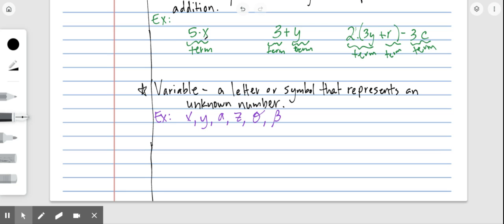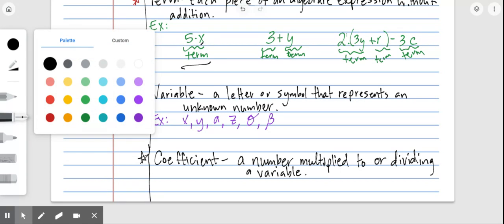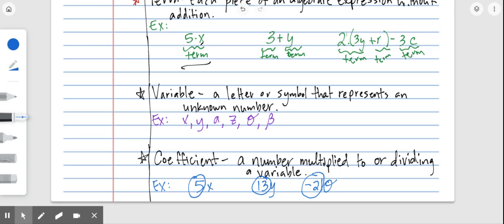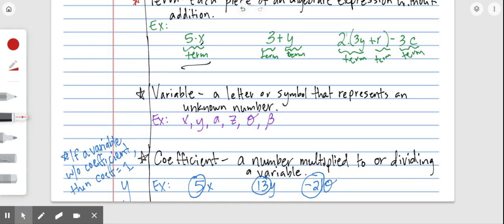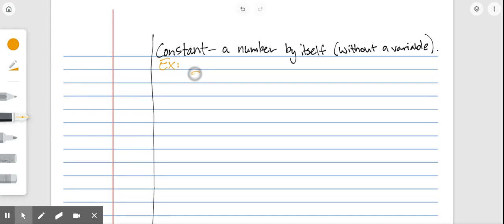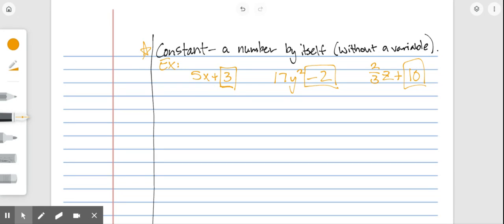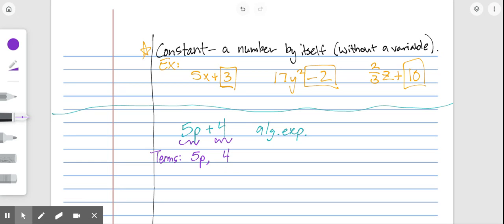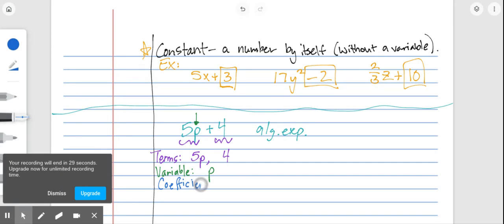Algebraic Expression Vocab 2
When given an algebraic expression, isolate each part and use new vocab to describe it.